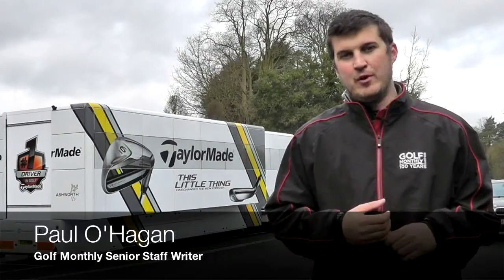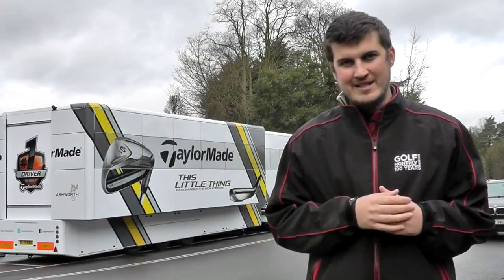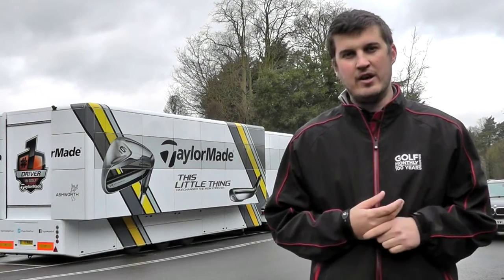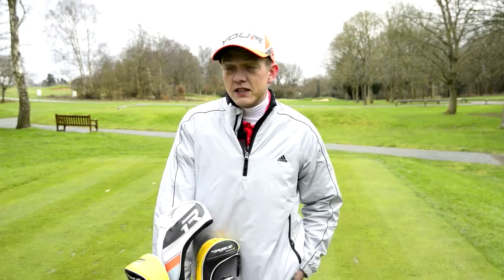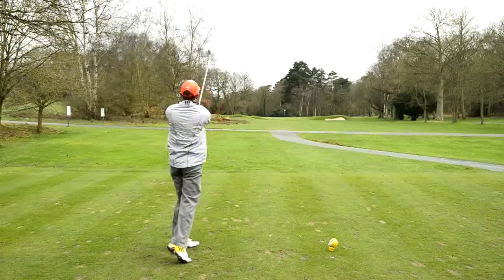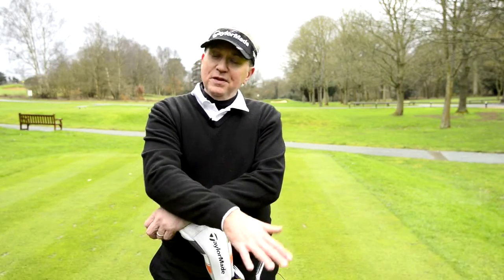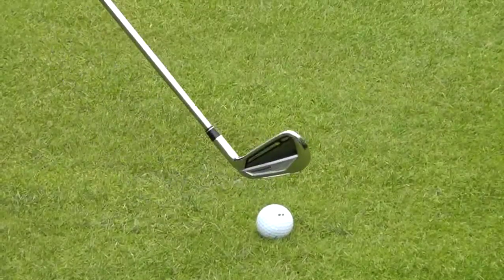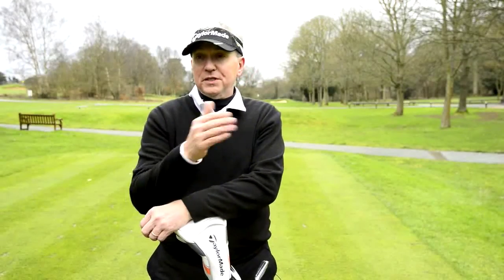TaylorMade RocketBladez irons reader review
Find out what four Golf Monthly readers thought of the new TaylorMade RocketBladez irons when they were fitted at Wentworth